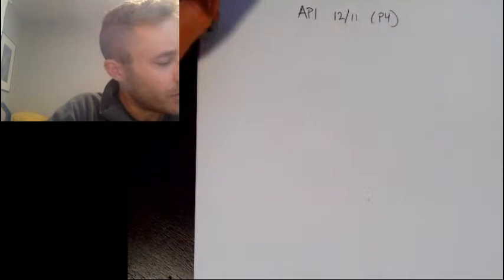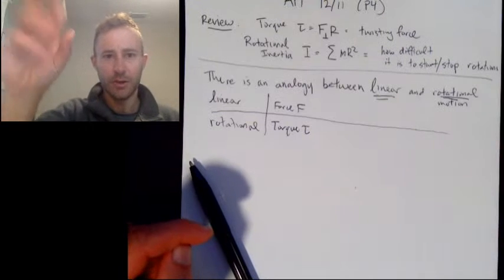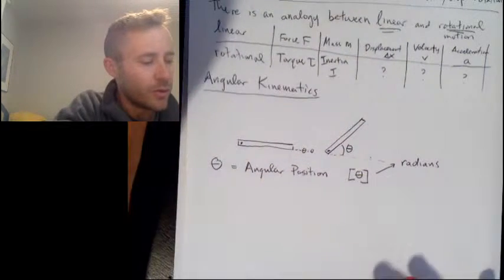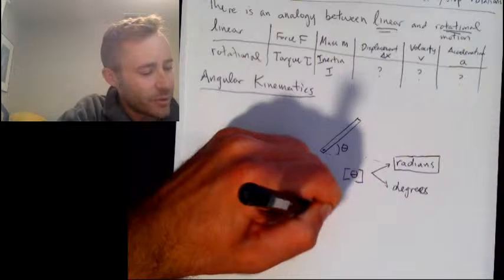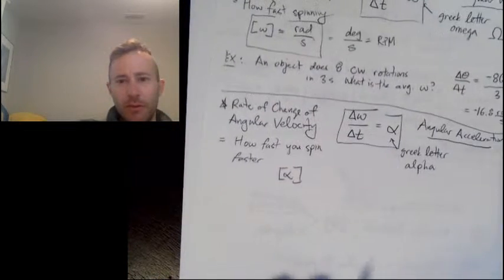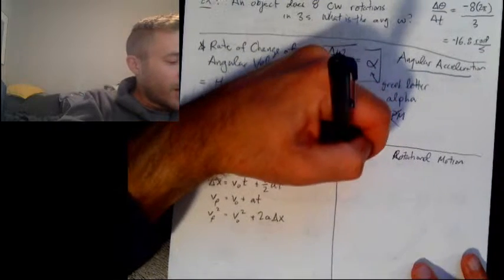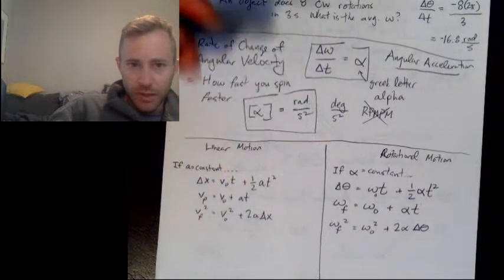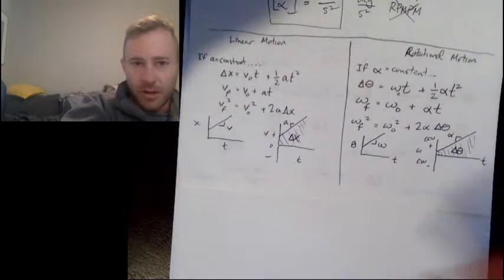AP1 12/11 (P4)